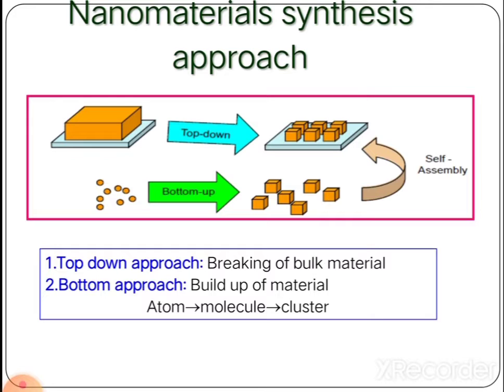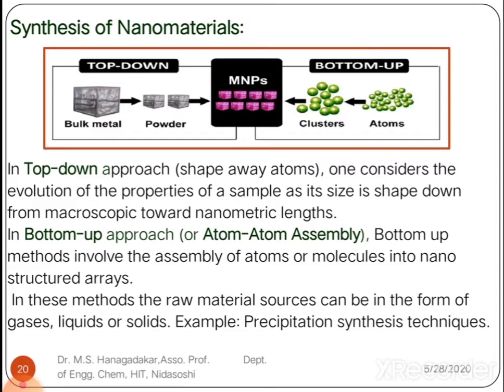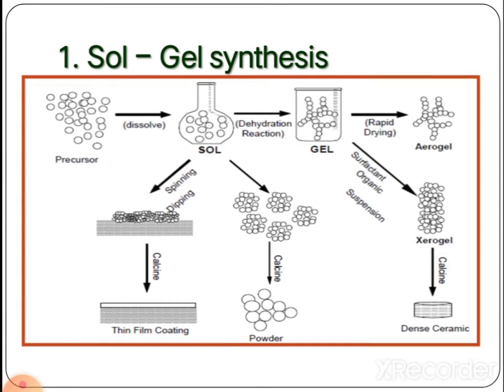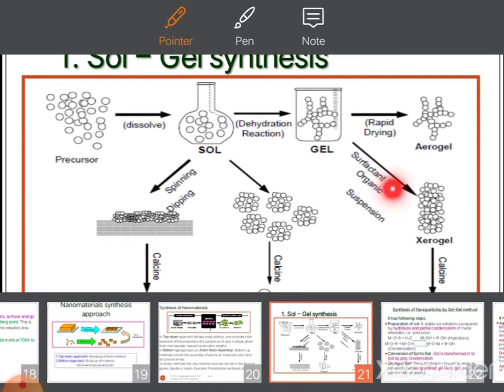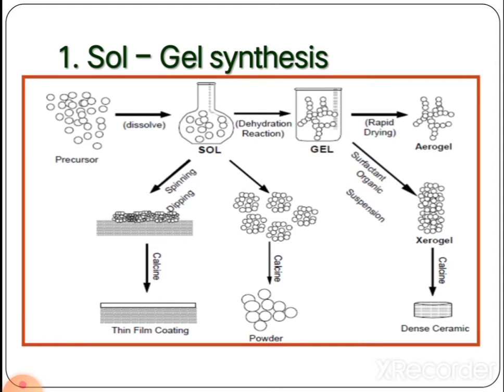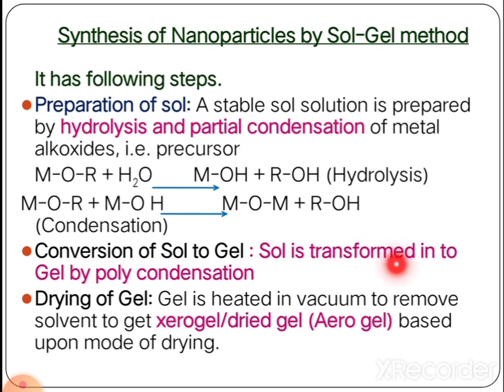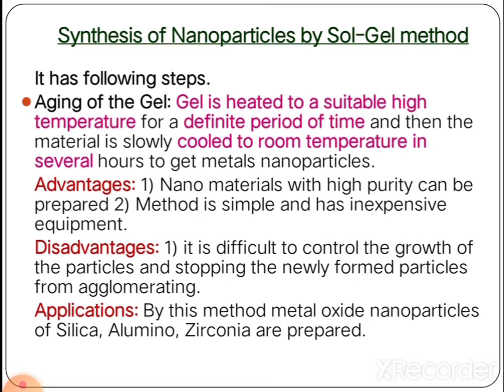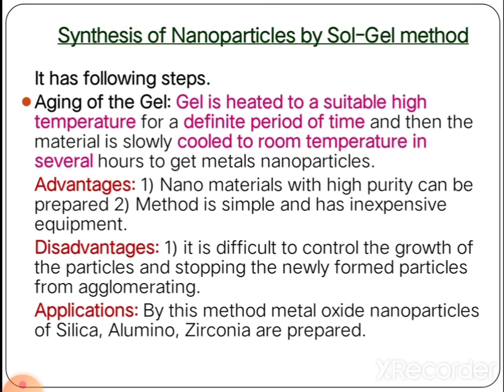Module-5-Nanomaterials-Video-5.12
Introduction on synthesis of nanomaterials by approch methods  and  synthesis of nanomaterials by Sol-Gel method